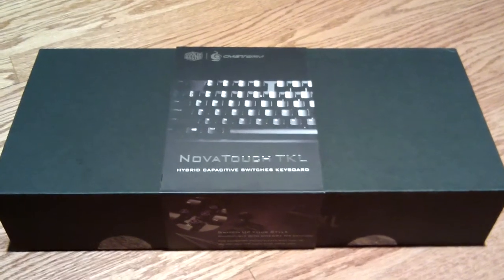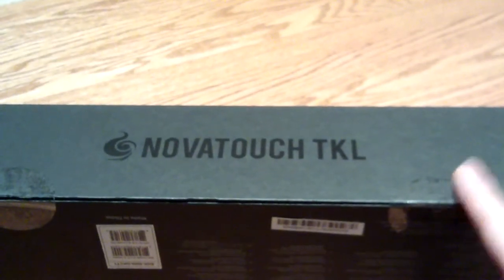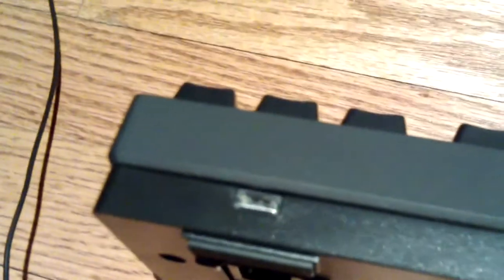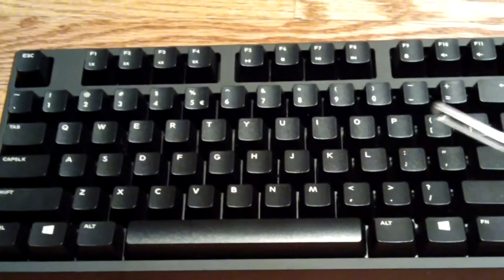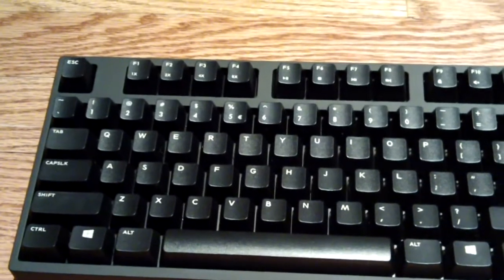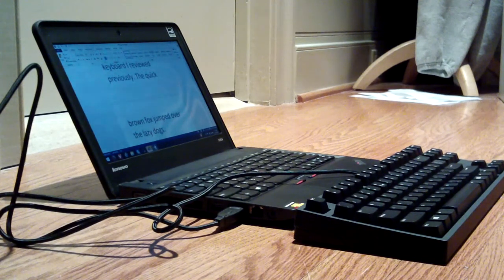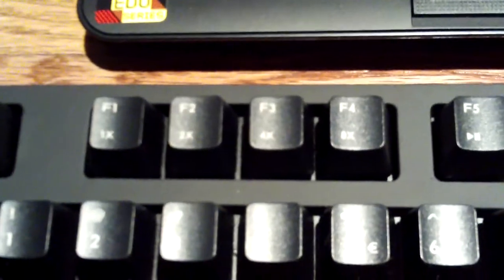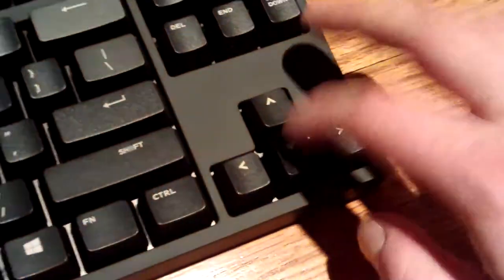Cooler Master CMStorm Novatouch TKL Topre Keyboard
This is Cooler Master's only Topre switch keyboard, at least at the time of filming this video, and it's a great design for people who love the Topre switch, but also love to customize their key caps thanks to the modification of the stems. The stems are modified to fit Cherry MX compatible key caps.